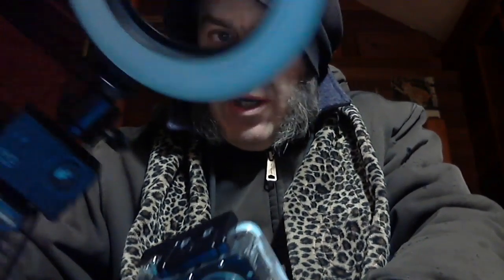DP progress # ??? Arbor Bearing fiddling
Lots of discussion got fast forwarded, & I still have some parts coming.